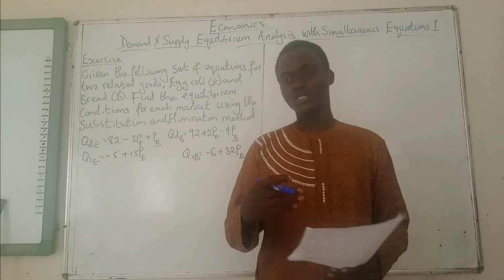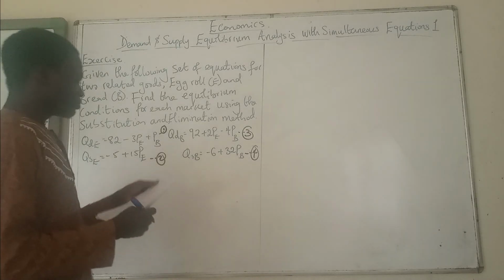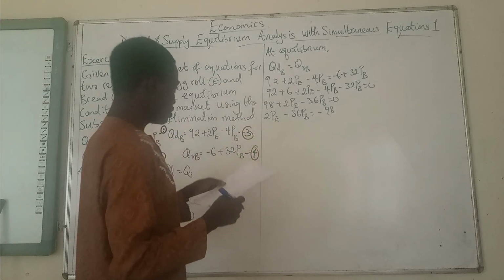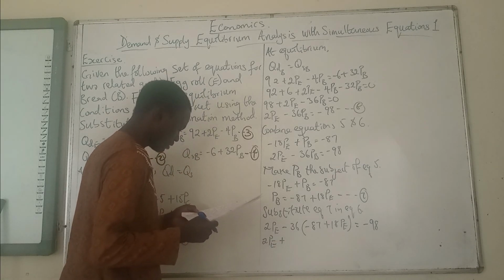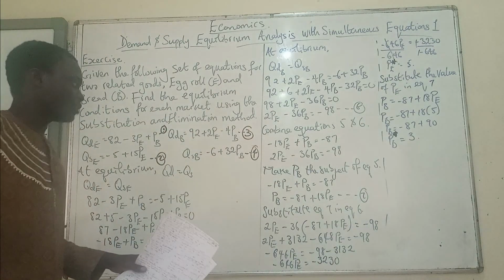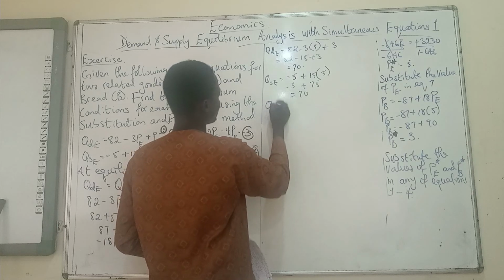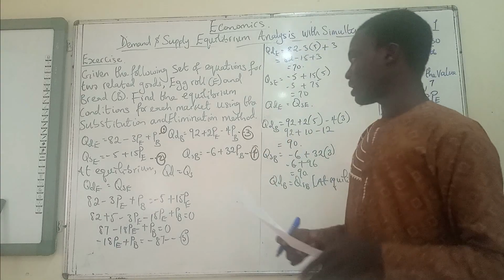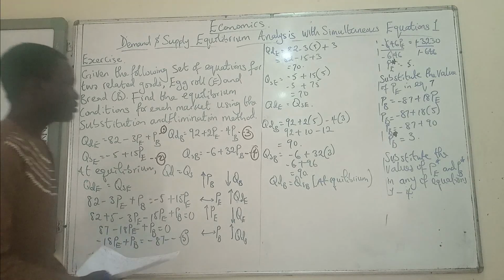Simultaneous equations (substitution method)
Class outline
This class contains
1. A mention of some of the ways simultaneous equations could be solved.
2. Solving an exercise on equilibrium prices and quantities of two related goods in two markets simultaneously using the Substitution approach.
3. How to identify the relationship between two related goods from their demand functions.